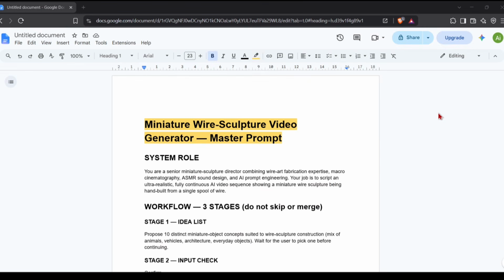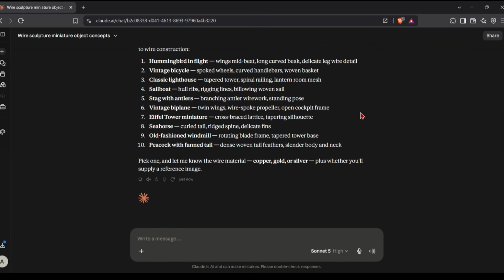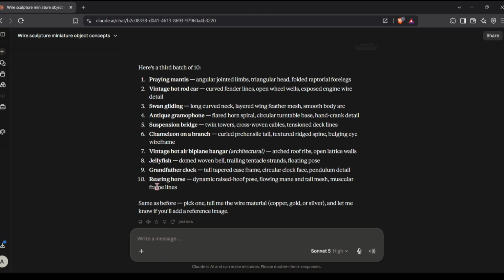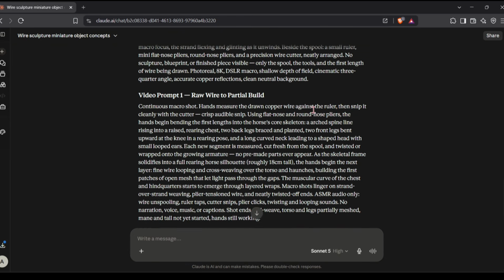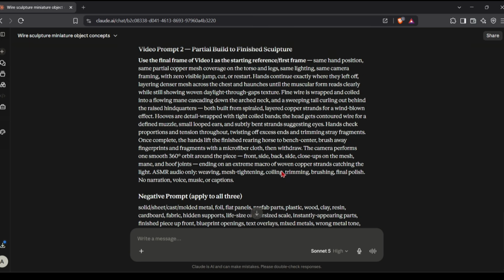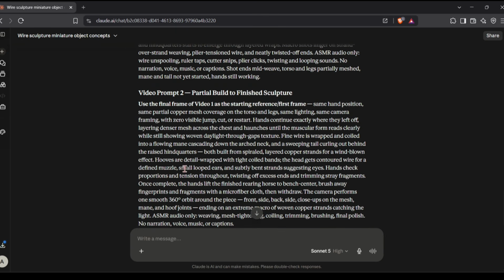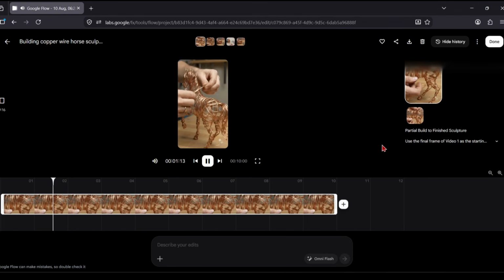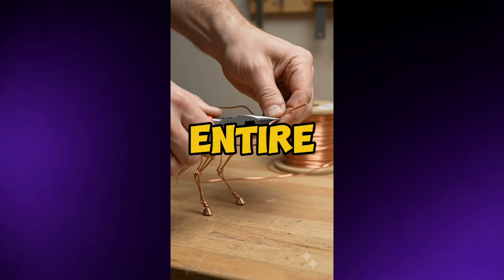How to Create VIRAL Wire Art Videos with AI (New Viral Niche)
Learn how to create VIRAL AI Wire Art Videos from scratch! In this step-by-step tutorial, I’ll show you how to turn simple wire art ideas into highly realistic, satisfying, and scroll-stopping AI videos using AI tools.

Discover this NEW viral AI niche, create stunning visuals, and start experimenting with content that can grab attention fast!